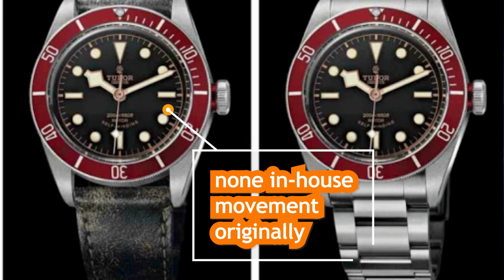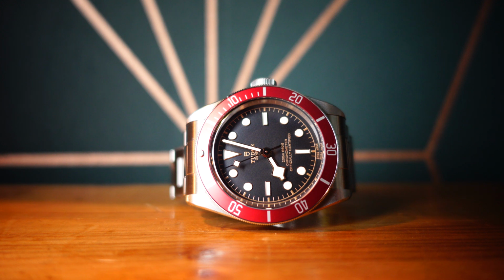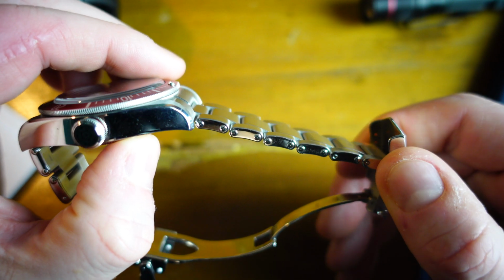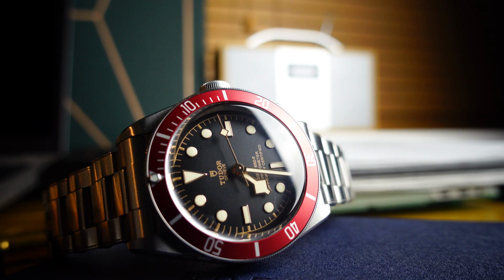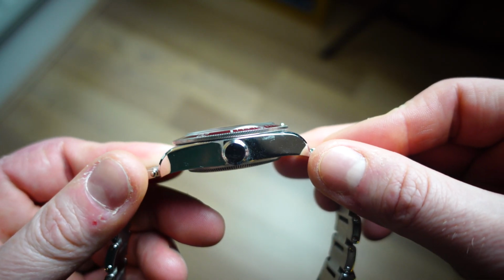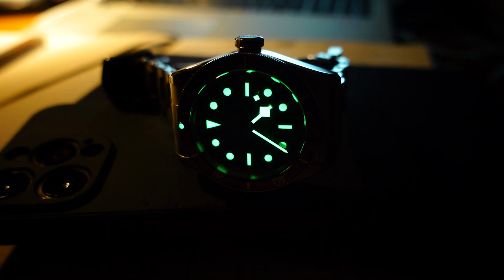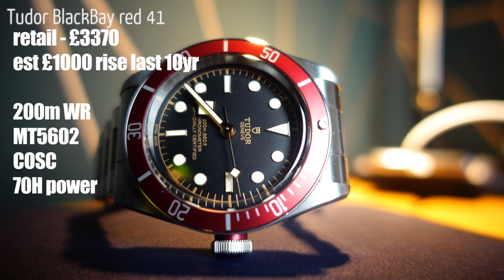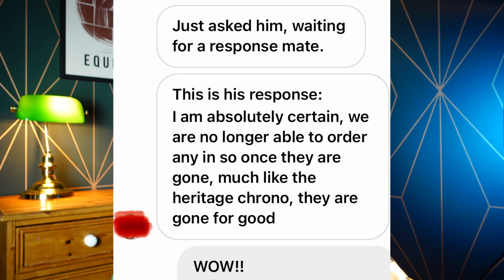2 weeks on the wrist - Tudor Black Bay 41 -red/burgundy full review -and info on the discontinuation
Ive heard on 'good' authority' that the BlackBay will be discontinued- I discuss more at the end of the video:

I've worn the BlackBay red for 2 weeks straight (a record for me) and only then can you get a true idea of what a watch will wear like.